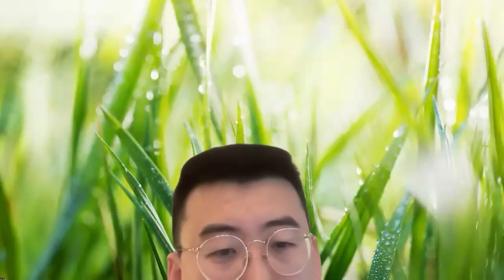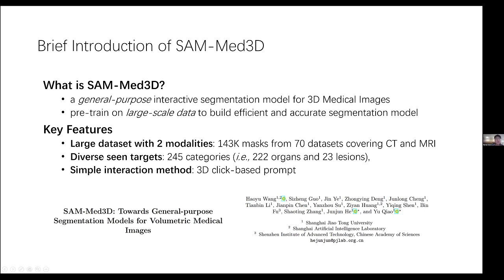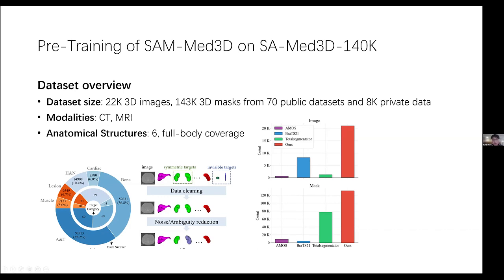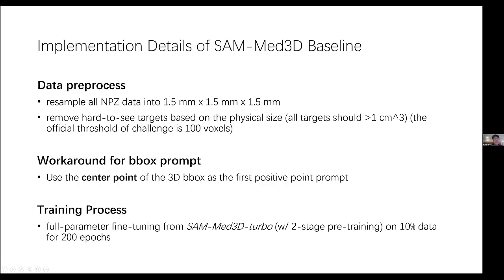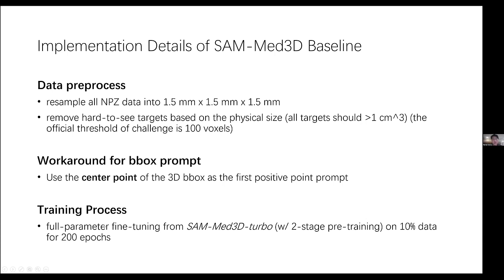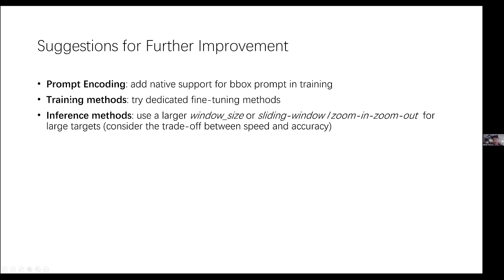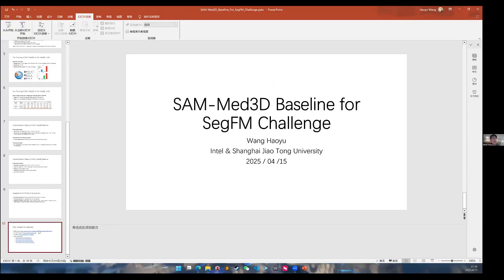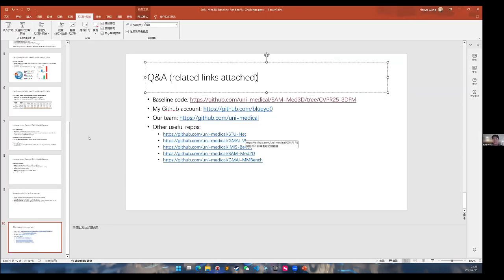CVPR25SegFM Webinar: 07 SAM-Med3D | Haoyu Wang